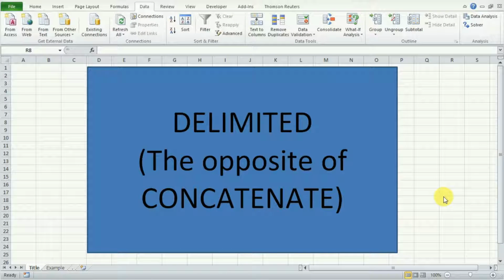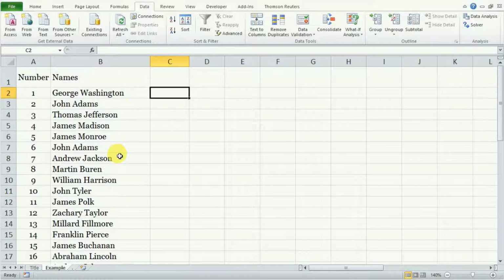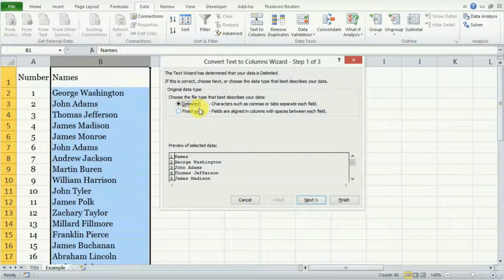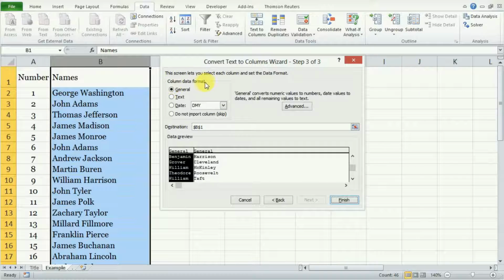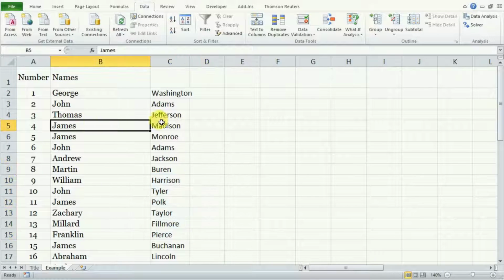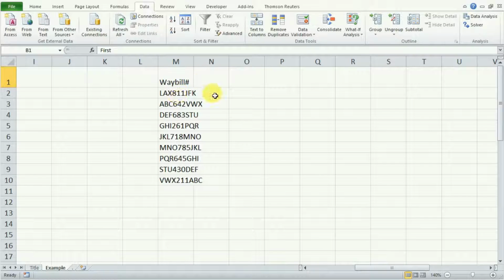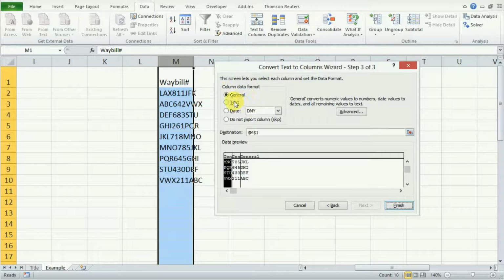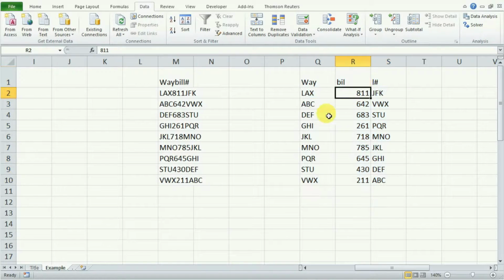Text to Columns | DELIMITED The Opposite of Concatenate V#13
Text to columns | The Opposite of Concatenate,

In this video, you'll see how to separate delimited data in cells. Delimiters include space, comma, and period etc. This tool will help you do the opposite of the Concatenate function.